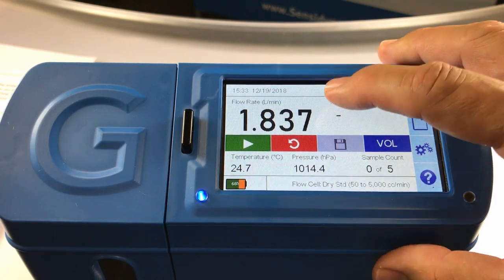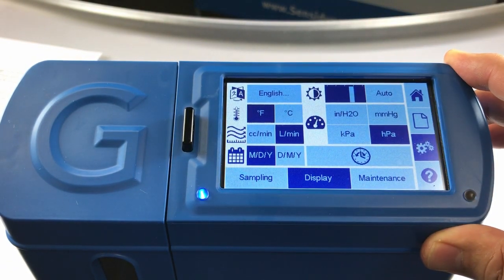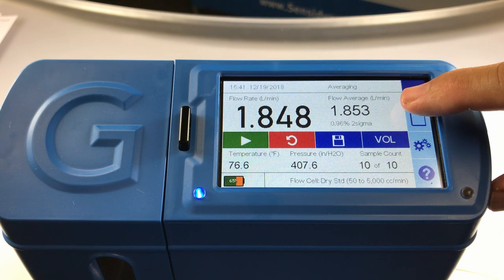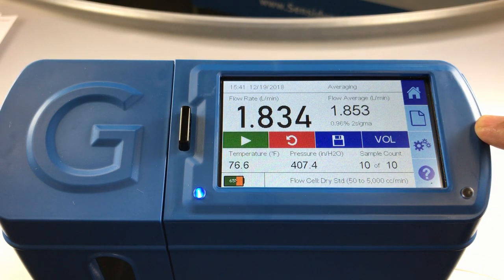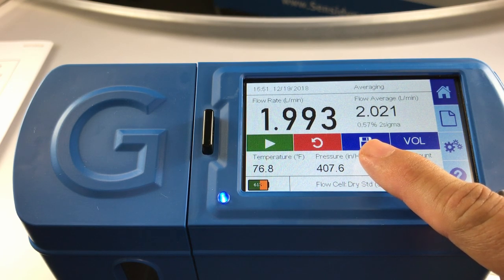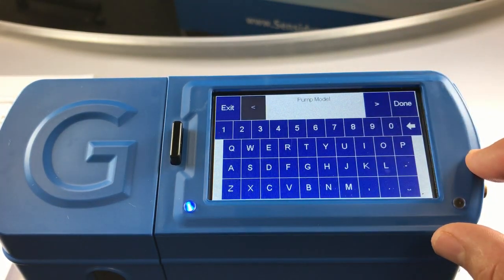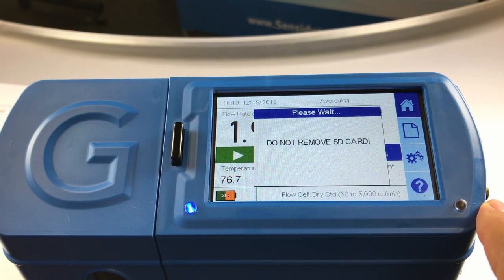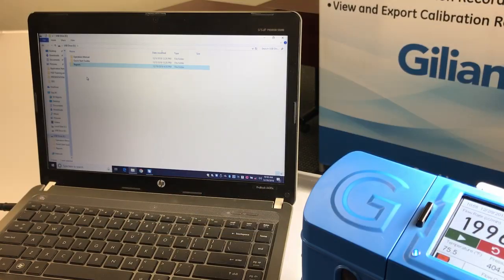Gilibrator 3, How To - 5. Calibrating a GilAir Plus pump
Gilian Gilibrator 3 calibrator with StablFlow: True Primary Standard (NIOSH) Dry Cell Calibrator.

5. CALIBRATING A GILAIR PLUS PUMP

Excerpts:
"We are now going to demonstrate a GilAir Plus Pump being
 calibrated.
 We begin by setting up our sample train, where we will be using
a standard 3 pc filter cassette typically used for collecting
 particulates. You will note that I have the filter with adapters on
each side connected between the pump and the calibrator.
I will next turn on my GilAir Plus Pump and hit the enter button
in the top right corner. The main menu will appear on the
 pump’s screen. I will arrow down one time to the Flow Set
Option and hit enter. I can then use the plus and minus buttons
 to adjust the flow rate to my desired setting.
 For this demonstration I will set it at 2000 cc/min, aka 2 LPM. I
 must then press enter again to save this desired set flow. I will
then arrow down once more, to the calibrate option and press the enter button once again. The pump will now begin to run in
the calibrate mode.
You will now notice that live readings will appear on the
Gilibrator 3’s home screen. You will also notice that the
 back light in the Flow cell window is now on, and you can
 see the puck oscillating in the calibration cylinder.
For this calibration, I would like to take a sample set of
 10 samples. I can configure this by entering into the
settings screen and selecting 10 from the menu options.
 Note that if I wanted a number not shown, I can press the
 button with the three periods … and a keyboard will
 appear that will allow me to enter a value.
I also want to make sure that my readings are precise, so  I
will set my statistical threshold to 2.5%. That will alert me
if my percent deviation is outside of my 2.5% threshold.
 Additionally, I want to configure some of the units of
 measurement, so I will open my Display screen, and
change from degrees C to Fahrenheit, and hectopascals to inches of water for pressure. I then touch the home
screen button to return to the home screen, and I can see
 that the units of measurements were updated to the
ones I just selected.
 I also see down in the right lower corner that I selected a
 sample set of 10 to be averaged.
"We have now completed the calibration for this Pump,
 and it is ready to begin sampling. We will repeat this
verification check during post calibration at the end of the
 sampling event. We will give the sample the same name
 as the pre-calibration file, and it will link the two together."

Explore more details about the Gilibrator 3 on our

Sensidyne Industrial Health & Safety Instrumentation.